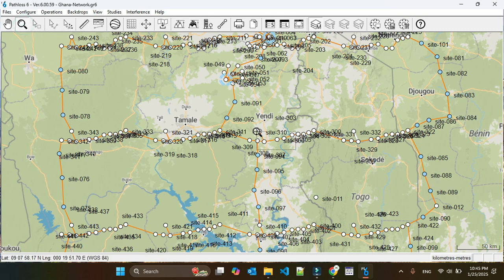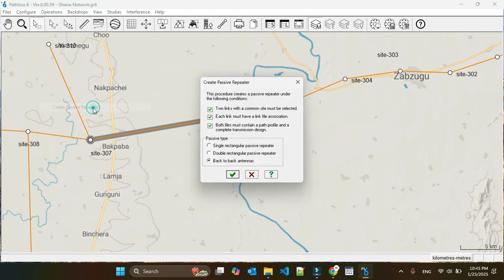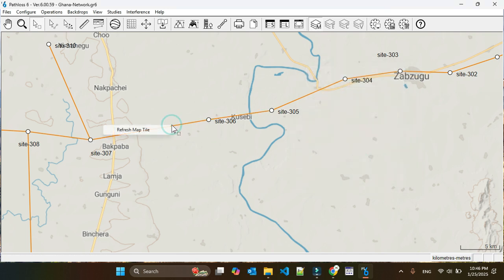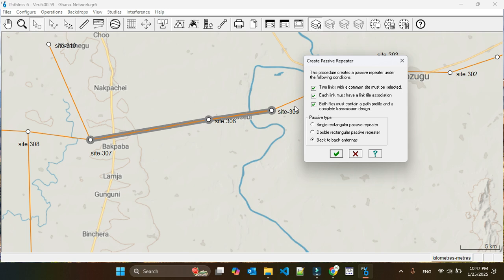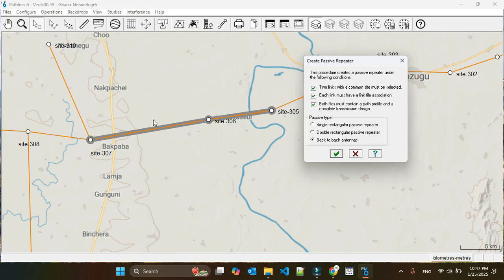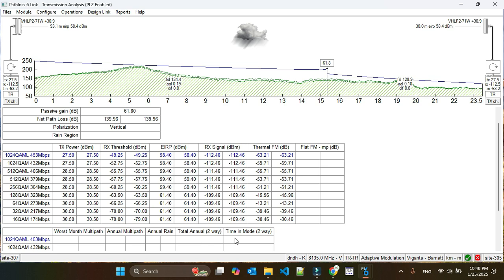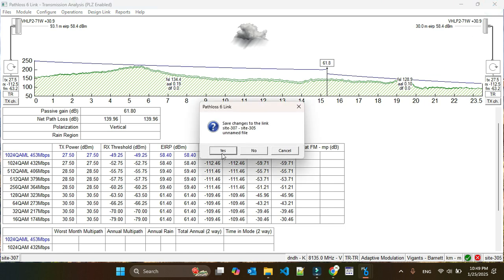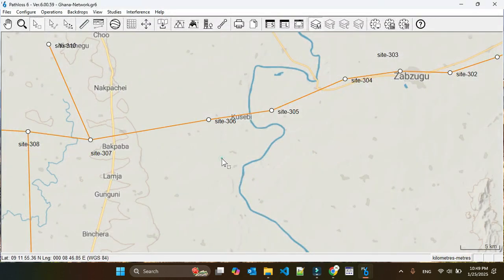Lesson-44 How to plan a passive repeater in PathLoss-6 English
In this video we will learn how to plan a passive repeater.